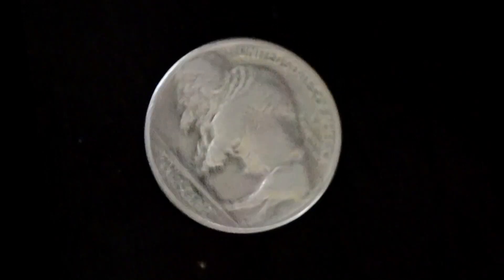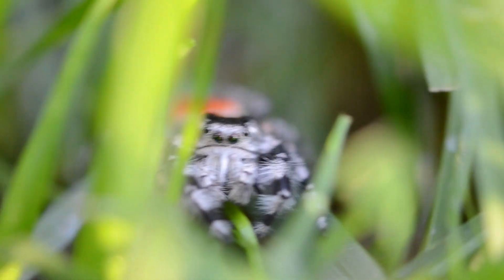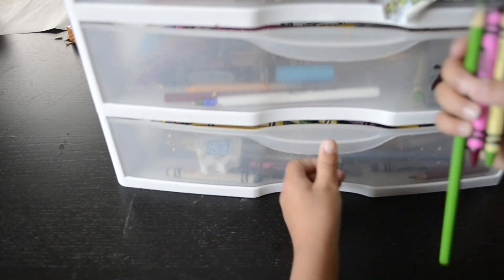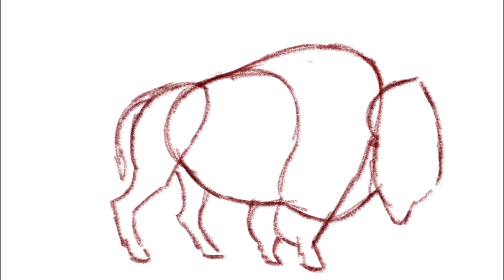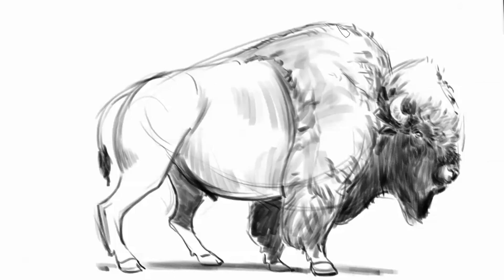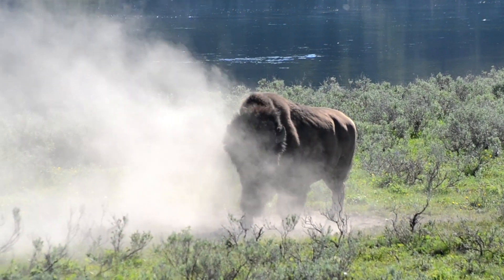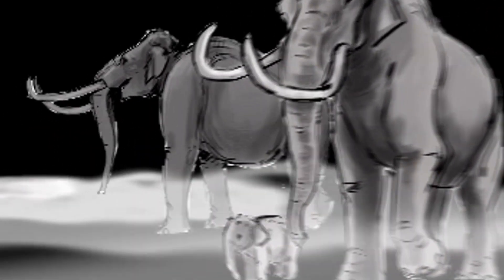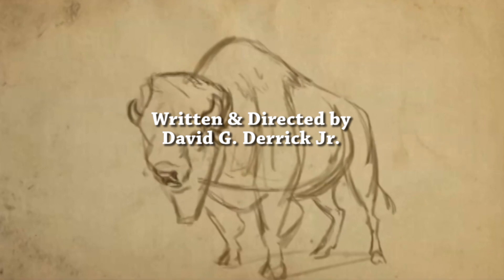Wild Art, How to Draw Bison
My instructional videos combining art & science continue with Wild Art, Drawing Bison. Too often art is the first thing to be cut in schools because it doesn't appear to have practical application. But art is observation and problem solving. You can only draw what you know and if you want to draw a bison you need to know about its anatomy, lifestyle and natural history. In this second episode of Wild Art we teach you both. Enjoy!